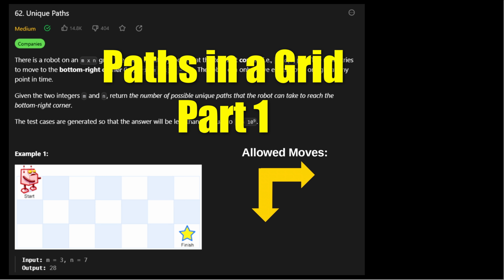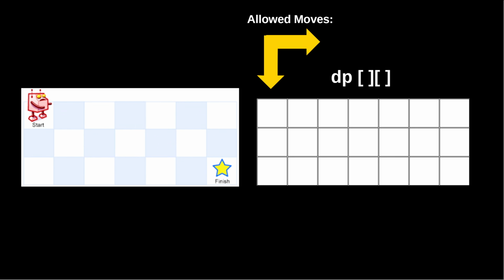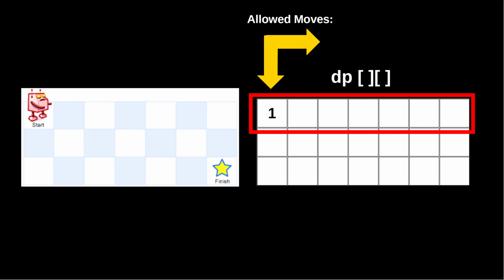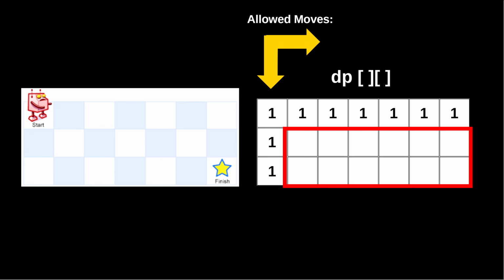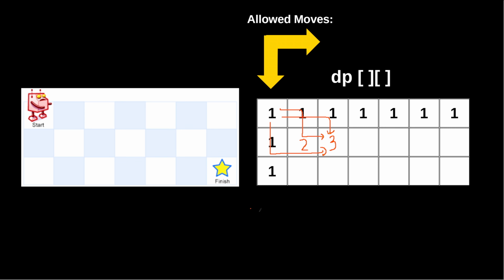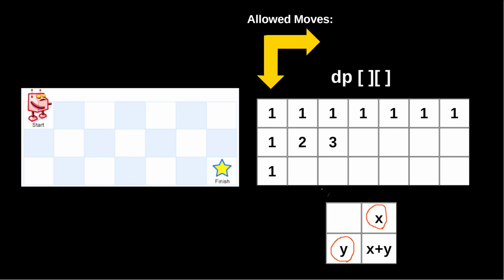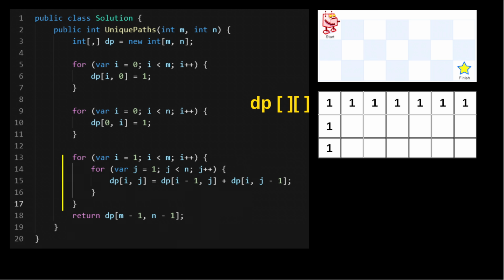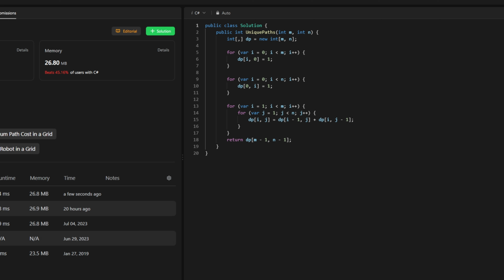LeetCode 62. Unique Paths | Paths in a Grid Part 1 | Dynamic Programming | C#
Part 1. LeetCode 62. Unique Paths

# Paths in a Grid

## Part 2. LeetCode 63. Unique Paths II